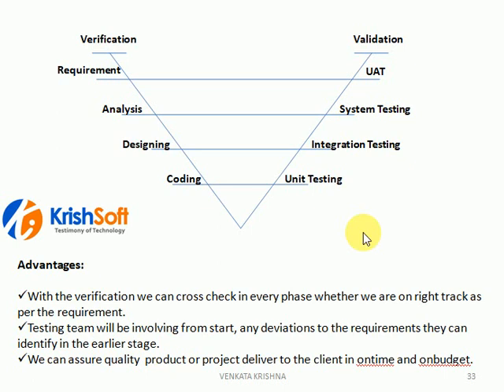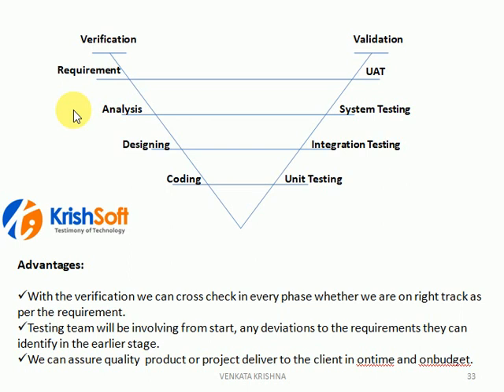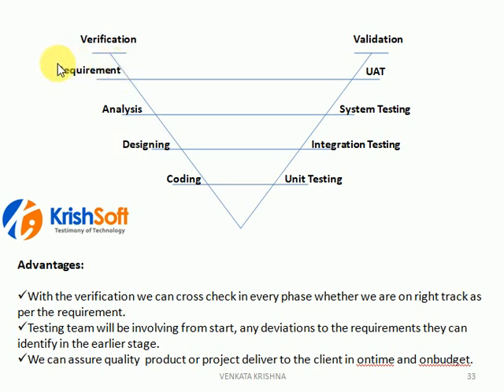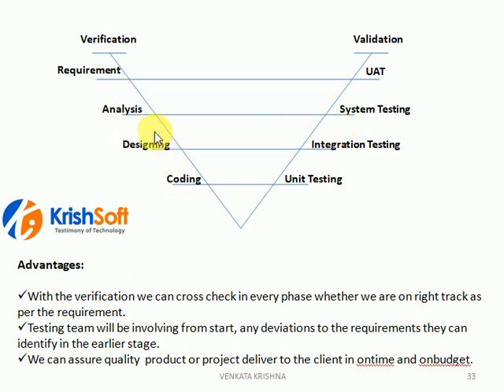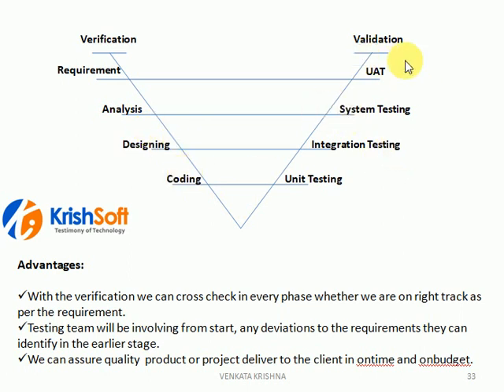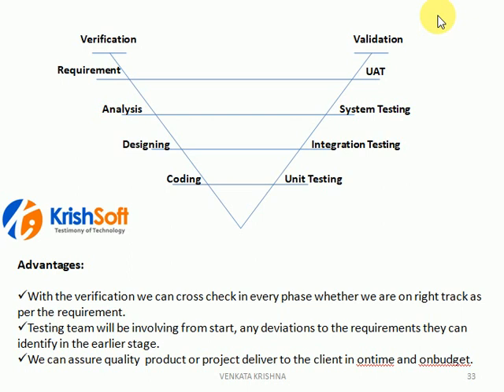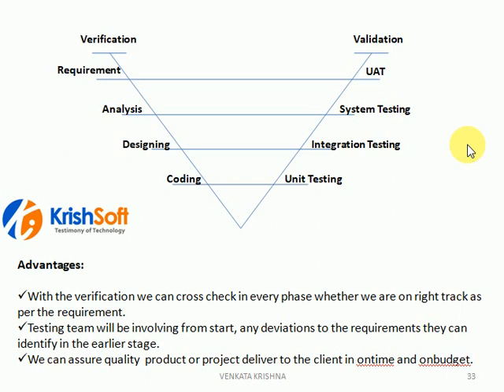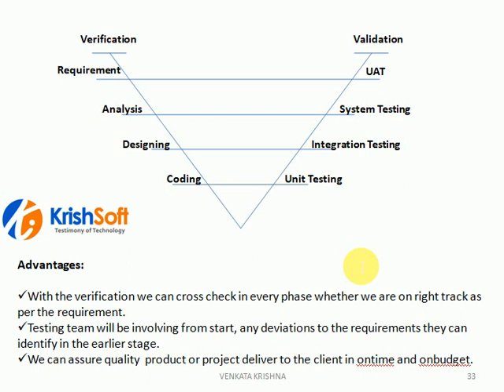Manual Testing Tutorial 10 - SDLC VV Model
In this Video we will explain you about the Manual Testing SDLC VV Model.